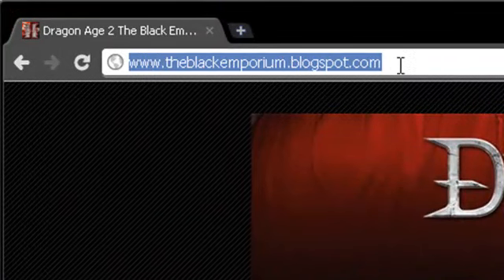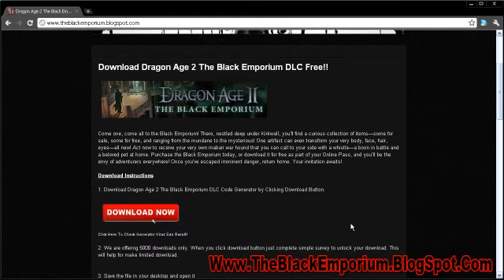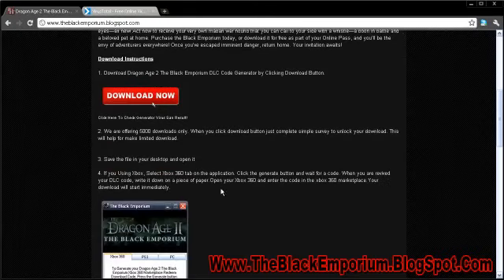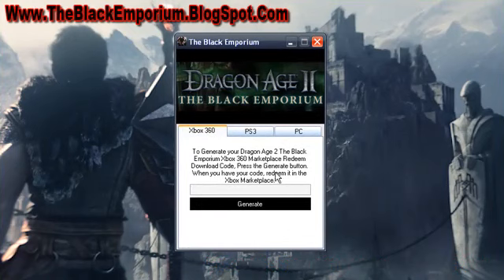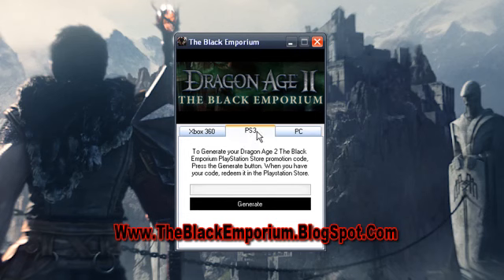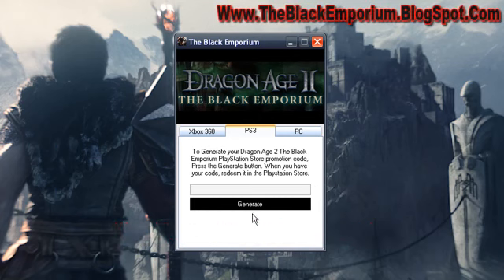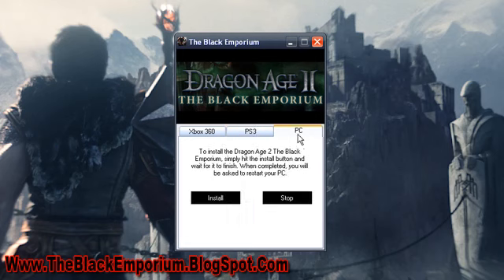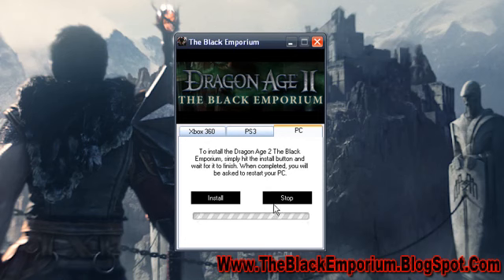how to you uplod DRAGON AGE 2